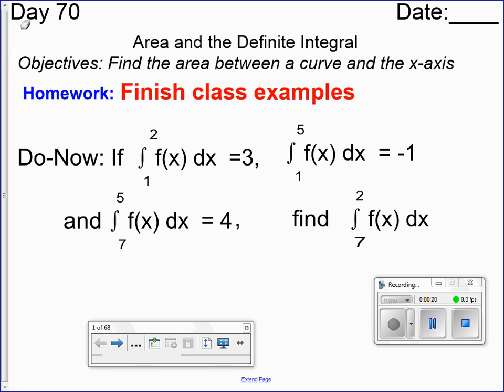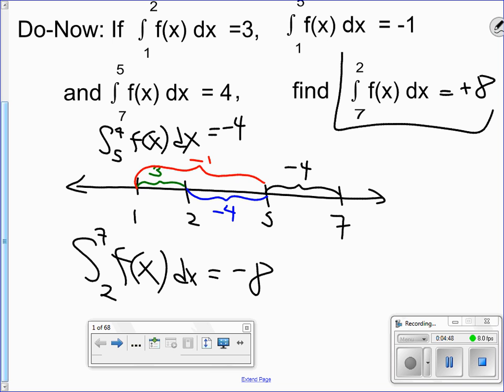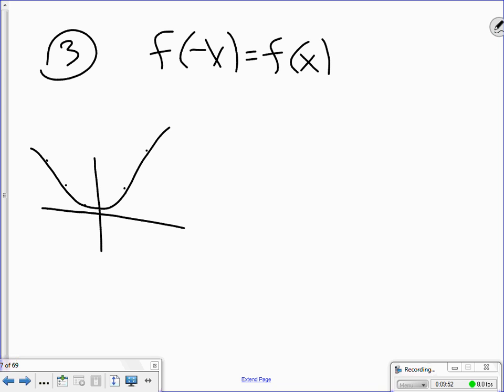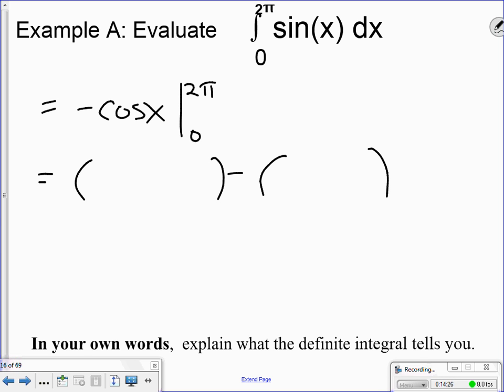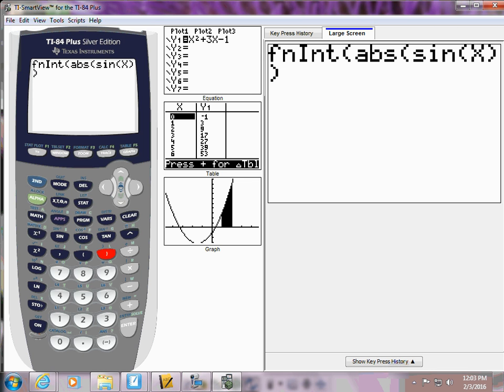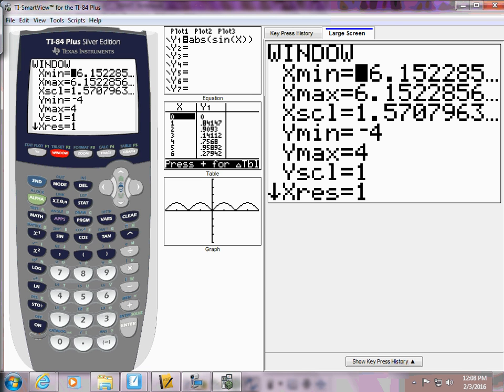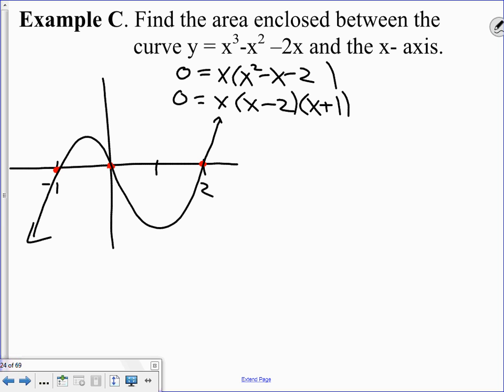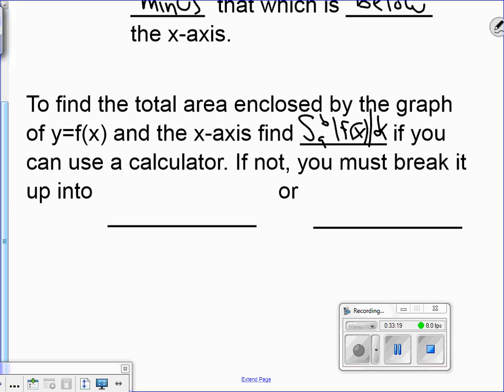Day 70 The Definite Integral and Area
The definite integral of  a function from a to b gives the area above the x-axis MINUS the area below the x-axis. If you want the area above PLUS the area below, the total enclosed area, integrate the absolute value of the function from a to b if you can use a calculator. If not, break up the interval at the zeros and find the area of each region separately. Remember to either subtract or switch the limits of integration of the definite integral where the function is negative.